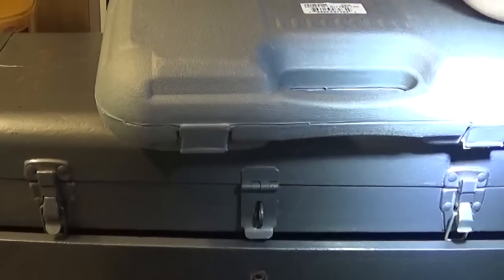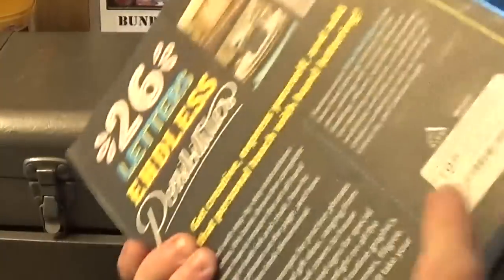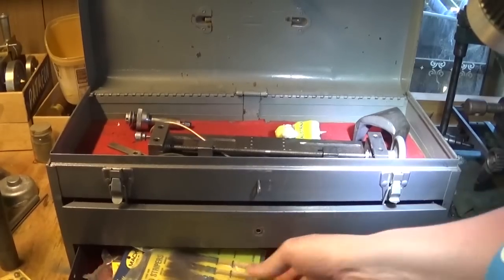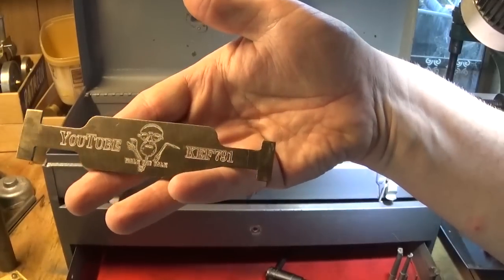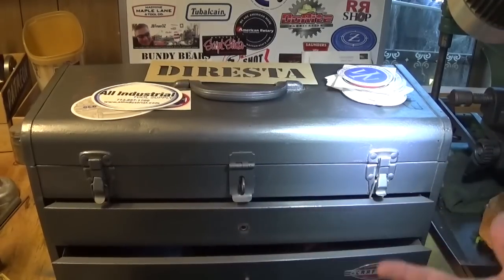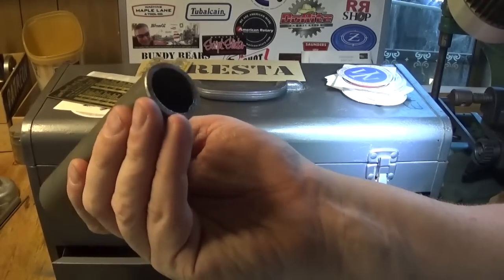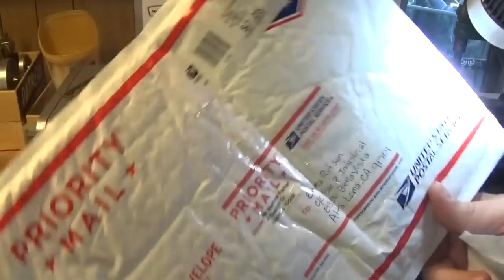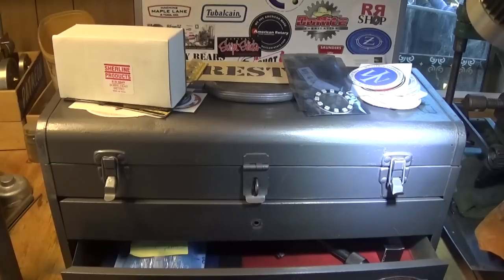USA trip swag and shopping. 2018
unpacking a thing i brought back from USA. thanks everyone for an amazing trip.